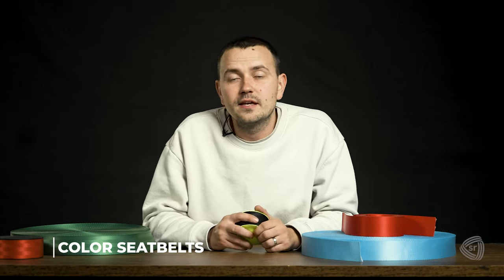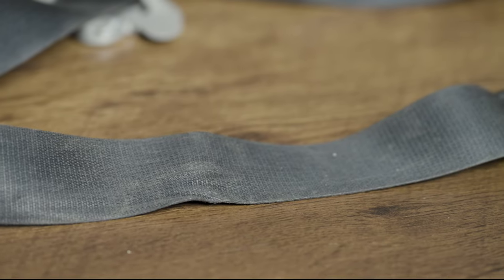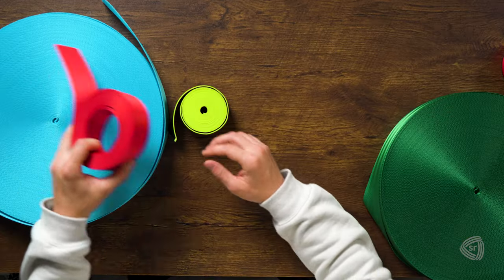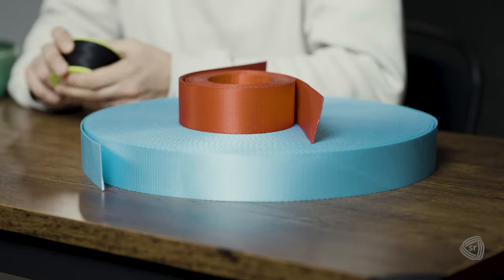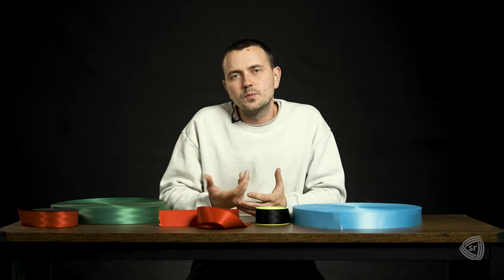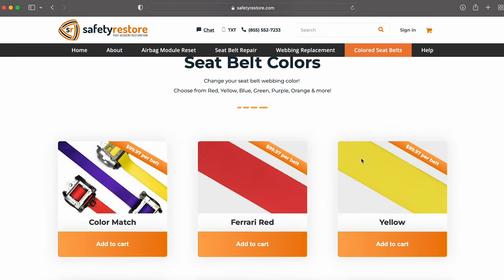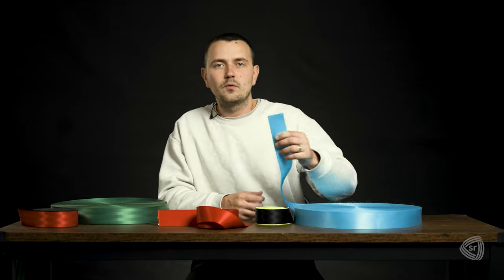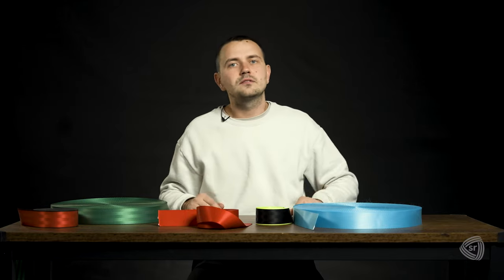Custom Color Seat Belt Service - HOW and WHY we love custom color seat belts on any car!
Any car, any place - we can replace the webbing material with the same quality as OEM provided by the manufacturer and meets the FMVSS. Replace those worn out belts, frayed or dog-chewed seat belts with our easy to use service.

How can I fix my seat belt? Can I change the color of my seat belt? How can I clear my airbag light?

All services are on a mail-in basis. US, Canada & anywhere in the world.
SAFETY RESTORE
40 Main St.